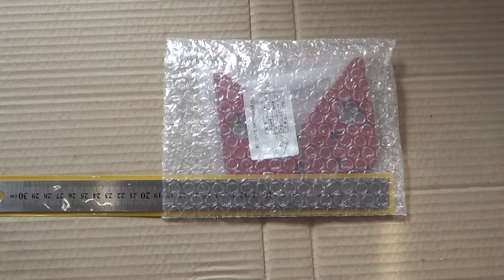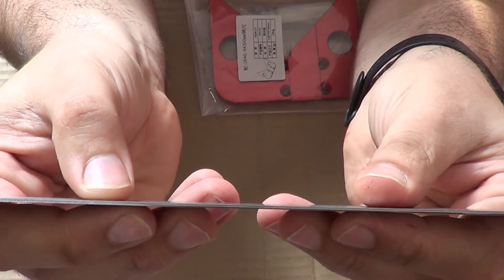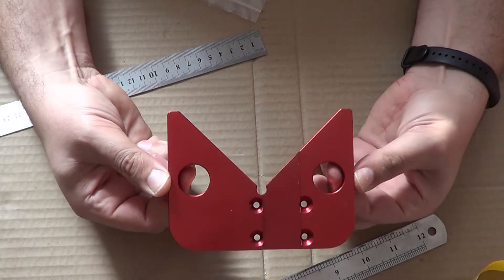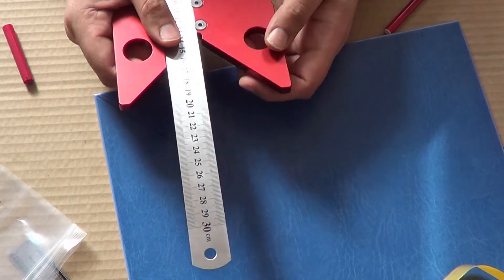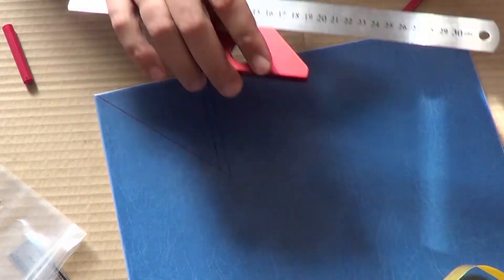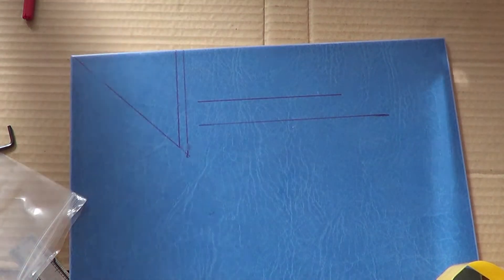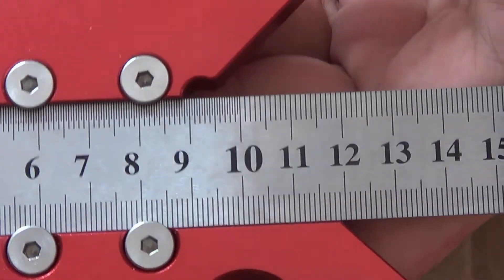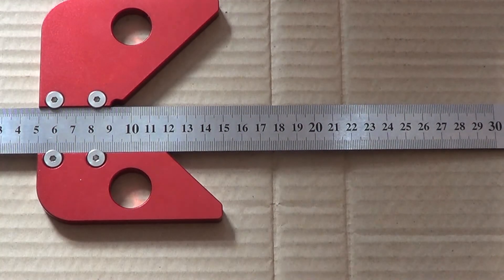Измерительный угольник, почти Woodpeckers. У меня уже есть. А у Вас?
Всего 4 правила общения на моём канале:
1. Не материться;
2. Не самоутверждаться за чужой счёт;
3. Обосновывай своё мнение или молчи;
4. Включай чувство юмора.
Личности, нарушающие данные правила будут отправляться в бан незамедлительно.